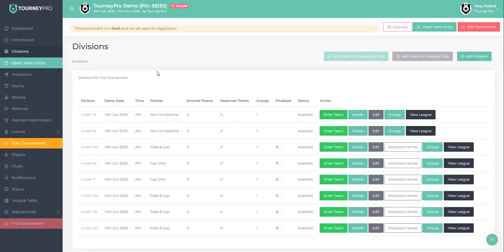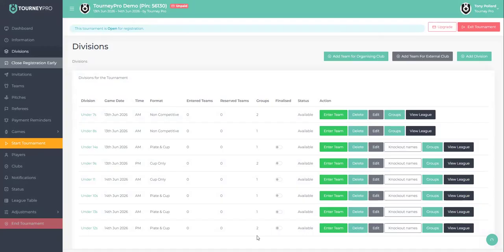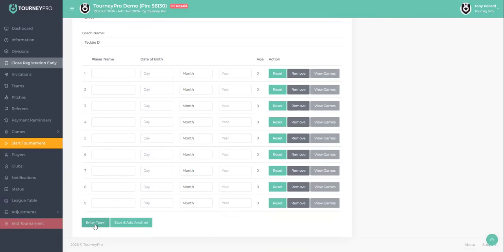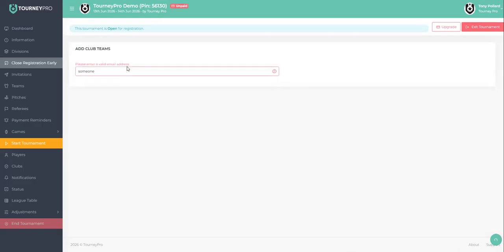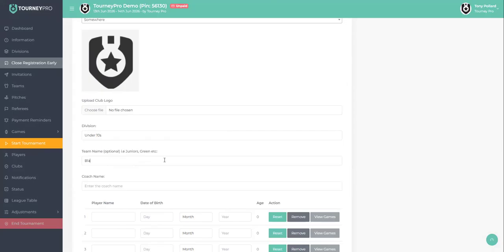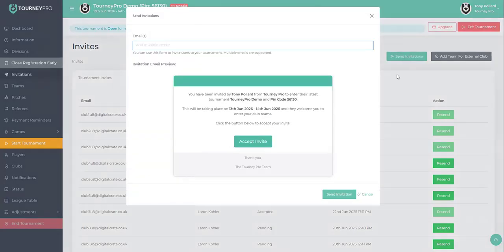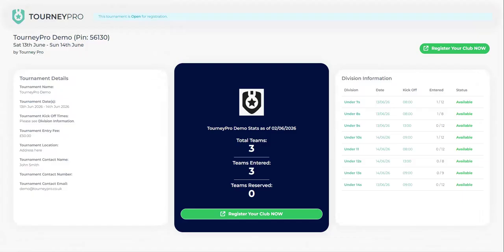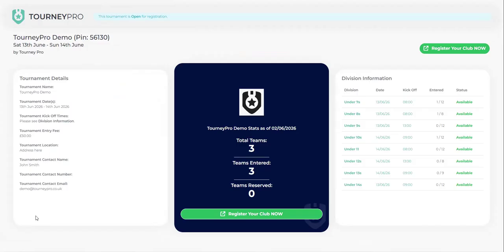4. Entering Teams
Opening Team Entry for manual or online invitation to your tournament.